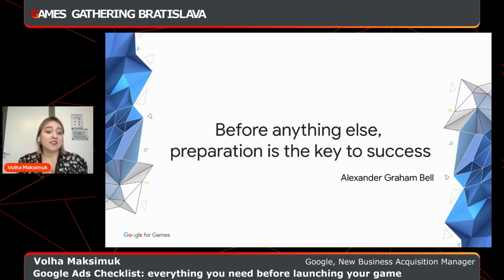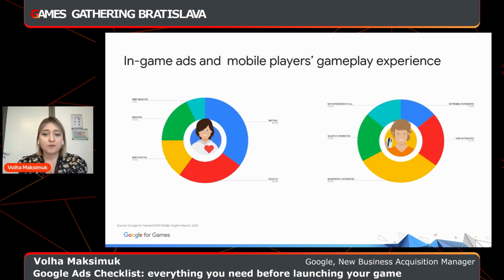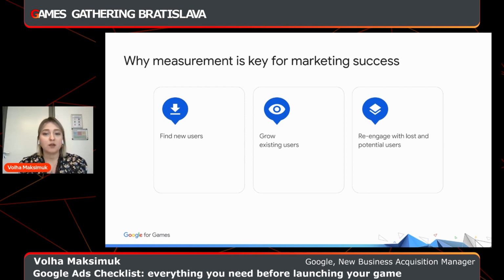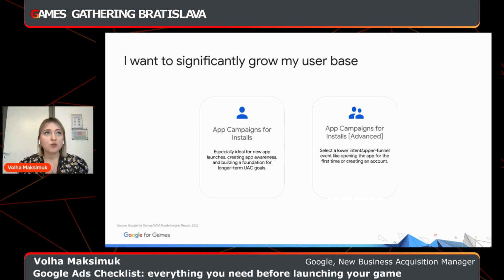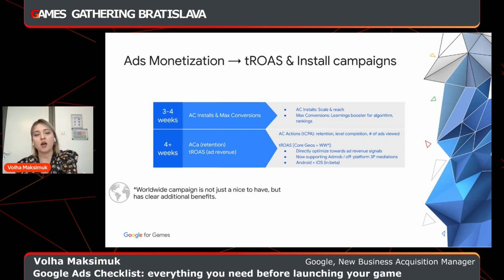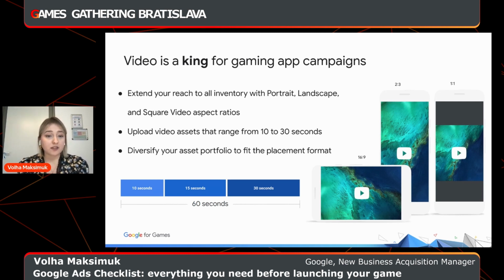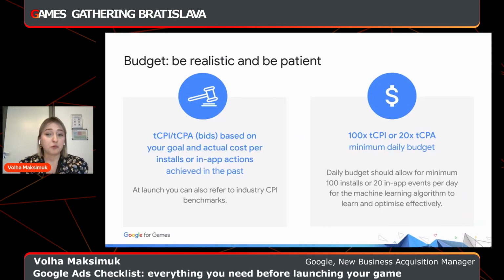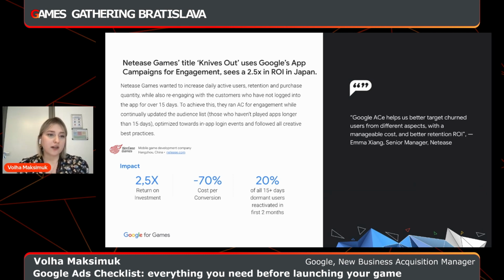Google Ads Checklist: everything you need before launching your game [Volha Maksimuk, Google]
Volha Maksimuk
New Business Acquisition Manager | Google

As a part of the New Business team in Google Volha Maksimuk supports gaming customers with no experience with Google Ads or media buying in general. In order to smoothen the start with Google Ads and increase the success potential, Volha came up with a usable checklist with points that you need to know before launching your campaigns. In Google fashion, it comes with a sprinkle of market insights and best practices for your launch.